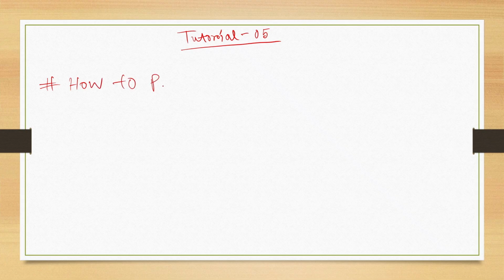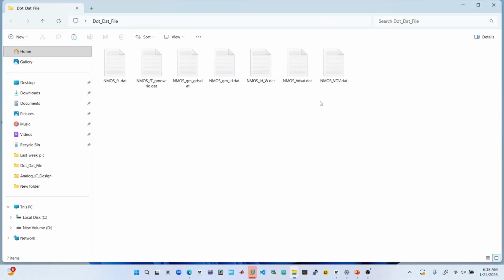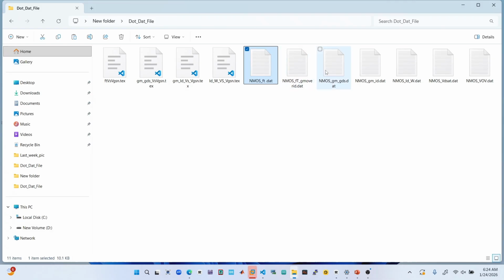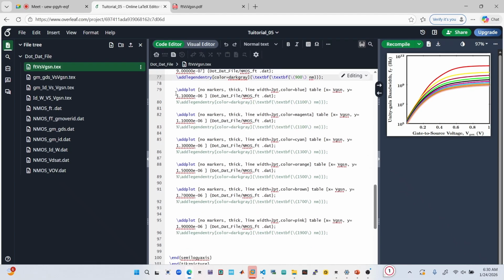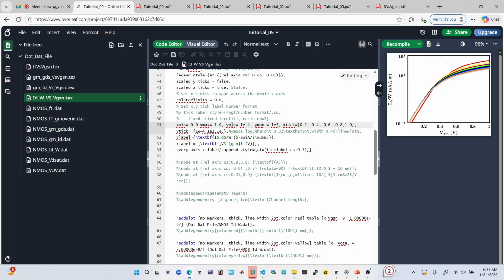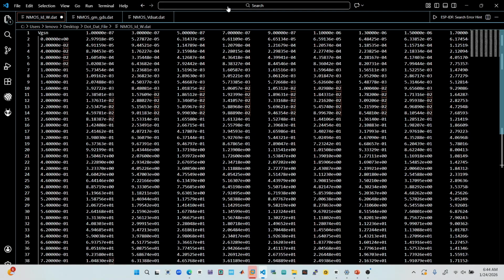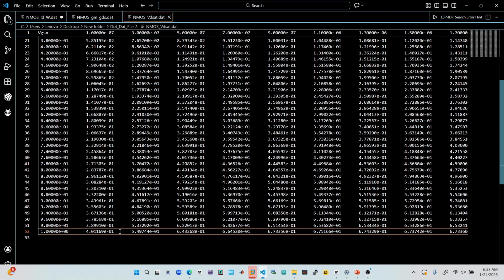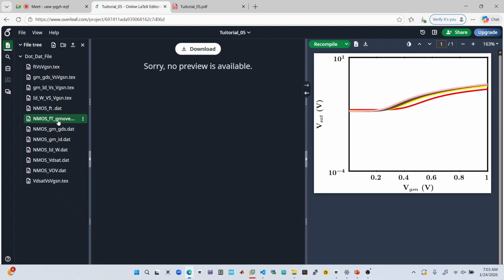Tutorial 5 | Plot NMOS .dat Files | LaTeX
LaTeX is a powerful typesetting system widely used in academia, engineering, and scientific research for producing high-quality documents and figures. One of its most valuable features is the ability to plot professional-grade graphs directly from data files, such as .dat files, using packages like PGFPlots and TikZ. Plotting graphs in LaTeX ensures consistency between equations, figures, and text, which is especially important in technical fields like electronics, physics, and VLSI design.

Graphs are plotted in LaTeX primarily because of their precision, reproducibility, and publication quality. Unlike conventional plotting tools, LaTeX allows exact control over axis labels, units, fonts, line styles, and mathematical notation. This is crucial when presenting device characteristics such as NMOS parameters, where clarity and accuracy directly affect interpretation and analysis. Since LaTeX uses the same font and formatting for both equations and plots, the final document looks clean, professional, and well-integrated.

Another important reason for plotting graphs in LaTeX is automation and data integrity. By importing external .dat files, graphs can be updated automatically when the data changes, eliminating manual redrawing errors. This feature is extremely useful for research work, simulation results, and iterative design processes. Engineers and researchers can directly link simulation outputs from tools like Cadence or MATLAB into LaTeX without altering the original data.

Overall, plotting graphs in LaTeX enhances documentation quality, improves technical communication, and ensures reproducible, publication-ready results—making it an essential tool for students, researchers, and professionals alike.